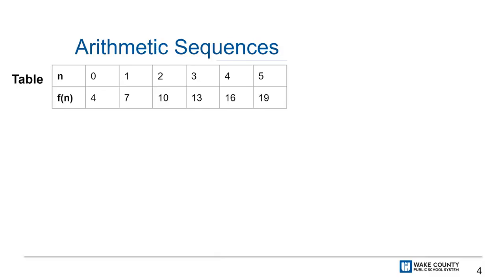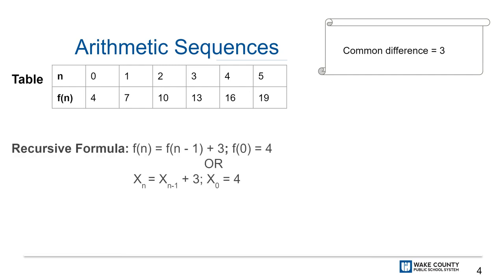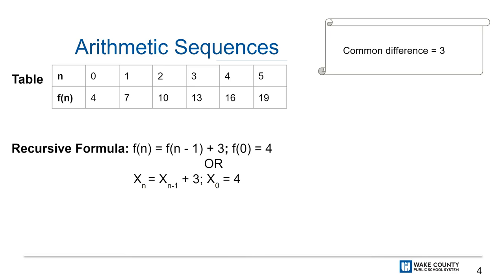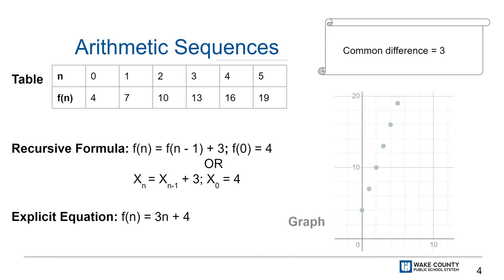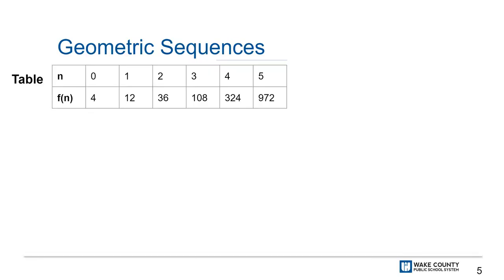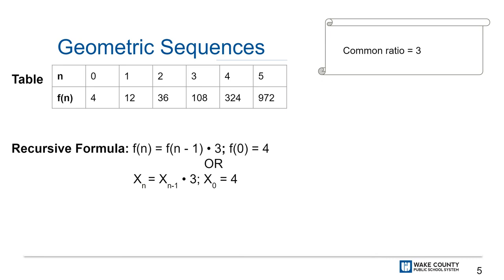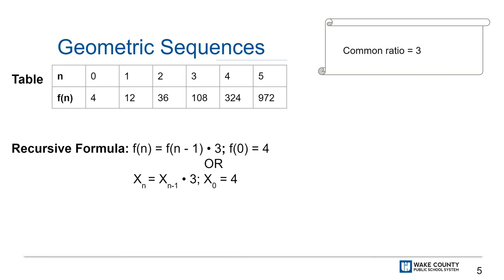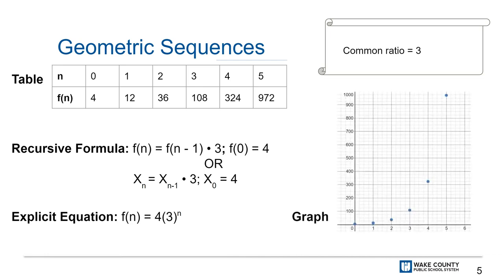M1 U1 Sequences Overview